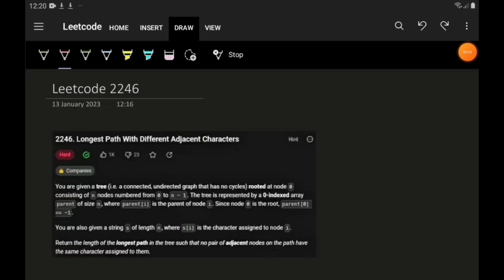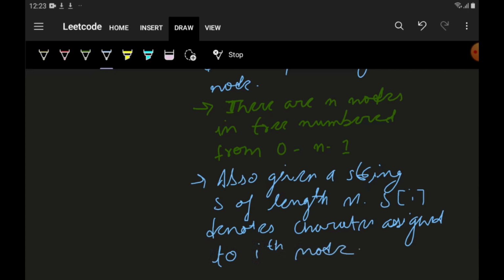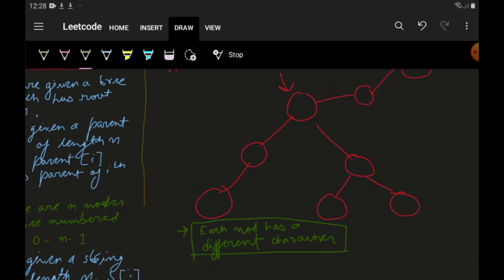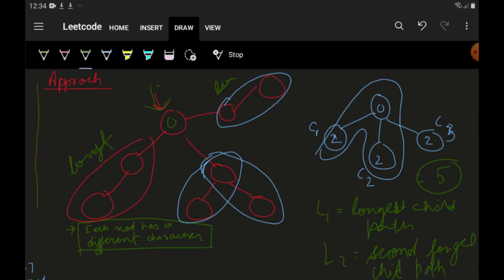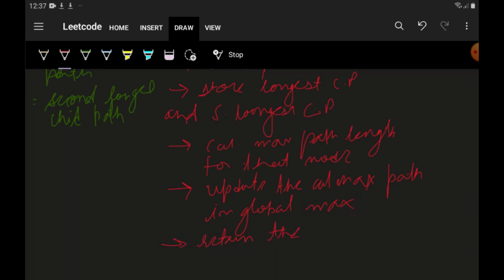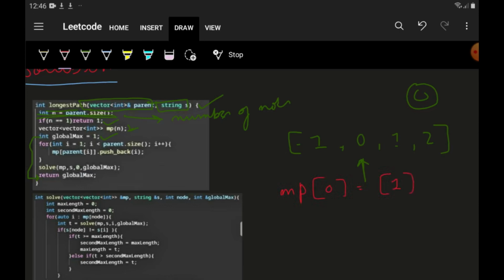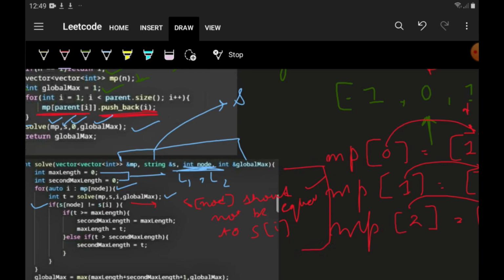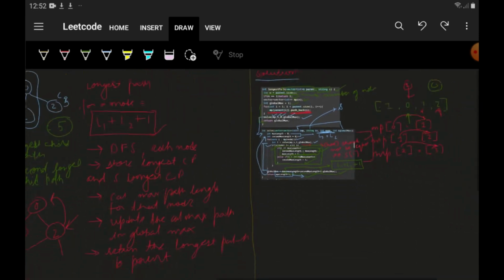LeetCode 2246 Longest Path With Different Adjacent Characters | C++ Solution/Discussion | DFS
LeetCode 2246 Longest Path With Different Adjacent Characters
Problem Statement

You are given a tree (i.e. a connected, undirected graph that has no cycles) rooted at node 0 consisting of n nodes numbered from 0 to n - 1. The tree is represented by a 0-indexed array parent of size n, where parent[i] is the parent of node i. Since node 0 is the root, parent[0] == -1.

You are also given a string s of length n, where s[i] is the character assigned to node i.

Return the length of the longest path in the tree such that no pair of adjacent nodes on the path have the same character assigned to them.

Solution (C++)

DFS
class Solution {
public:
    int solve(vector&ltvector&ltint&gt&gt &mp, string &s, int node, int &globalMax){
        int maxLength = 0;
        int secondMaxLength = 0;
        for(auto i : mp[node]){
            int t = solve(mp,s,i,globalMax);
            if(s[node] != s[i] ){
                if(t &gt= maxLength){
                    secondMaxLength = maxLength;
                    maxLength = t;
                }else if(t &gt secondMaxLength){
                    secondMaxLength = t;
        globalMax = max(maxLength+secondMaxLength+1,globalMax);
        return maxLength+1;
    int longestPath(vector&ltint&gt& parent, string s) {
     int n = parent.size();
     if(n == 1)return 1;
     vector&ltvector&ltint&gt&gt mp(n);
     int globalMax = 1;
     for(int i = 1; i &lt parent.size(); i++){
         mp[parent[i]].push_back(i);
     solve(mp,s,0,globalMax);
     return globalMax;

Time Line
00:00 - Problem statement and discussion
03:00 - Understanding problem with a test case
05:12 - Approach
12:39 - Solution discussion and walk-through